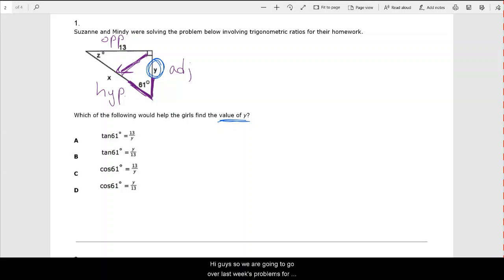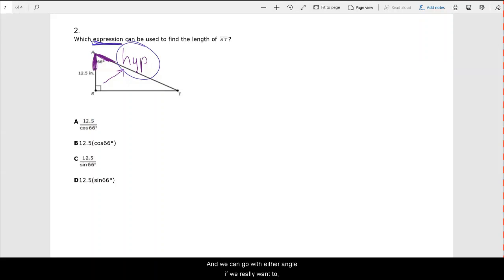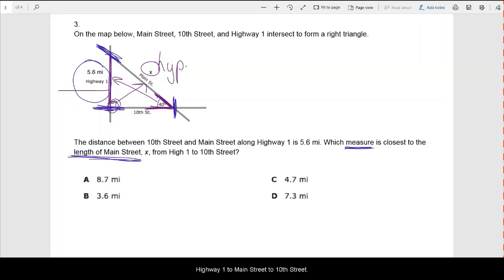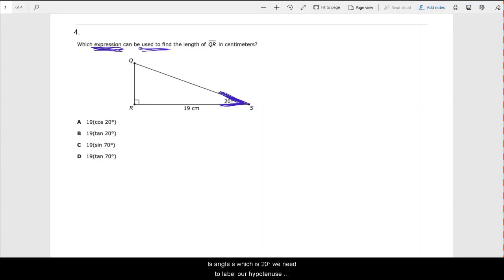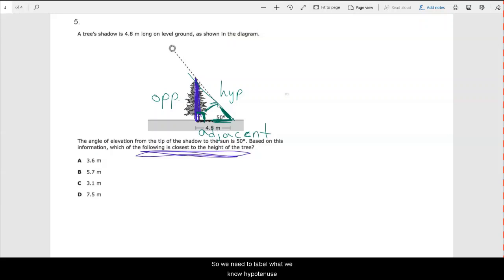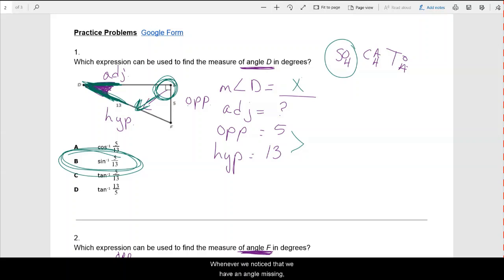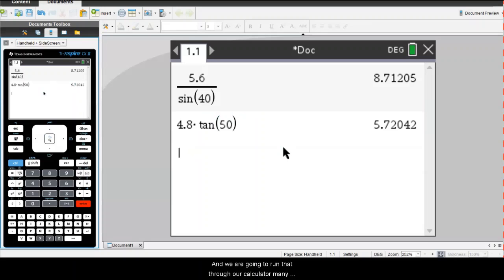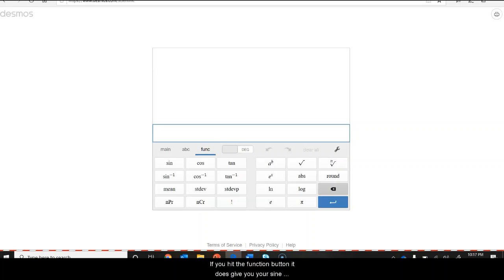Week 4 corrections